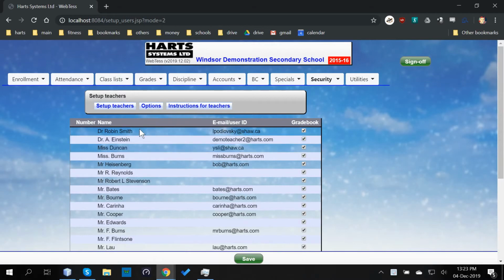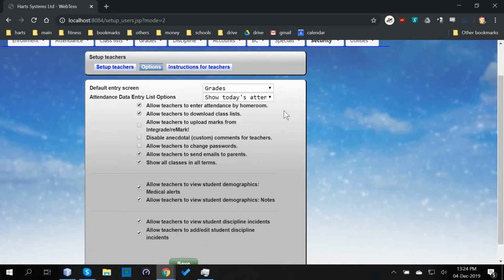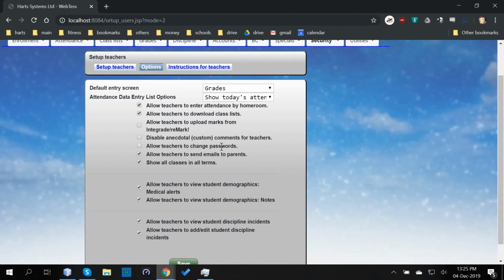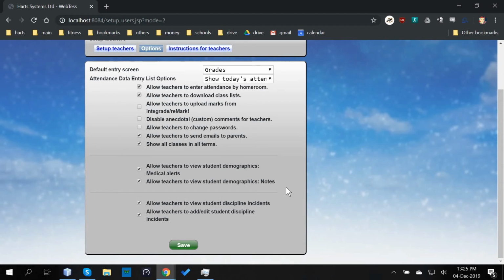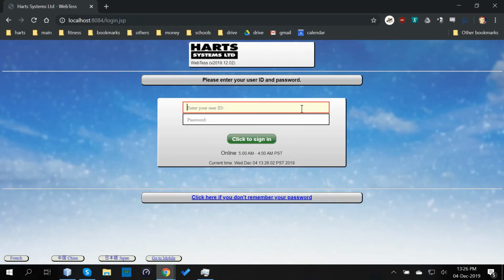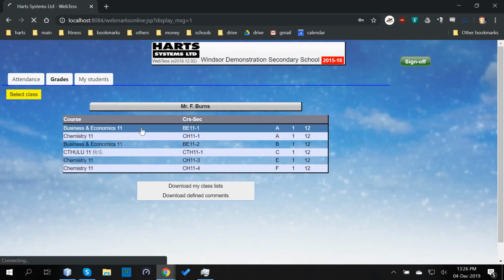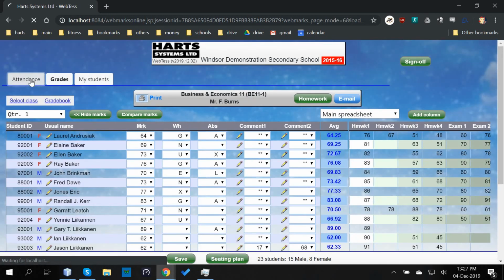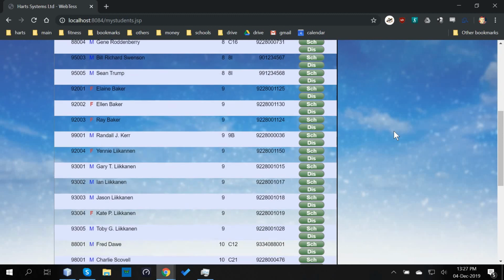WebTess -- Setup access for Teachers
This video shows how to setup access for teachers in WebTess for attendance and gradebook.